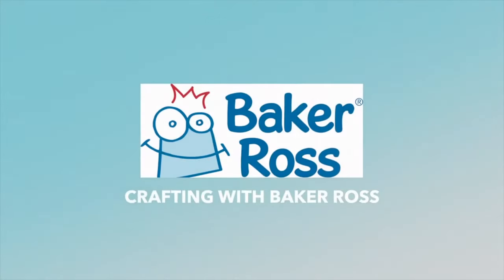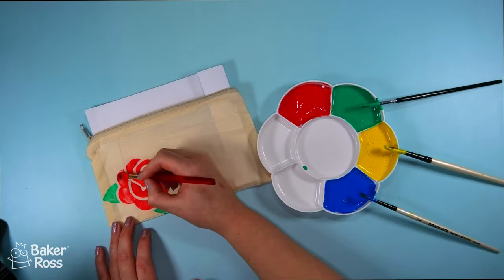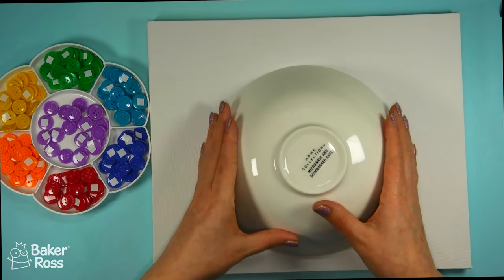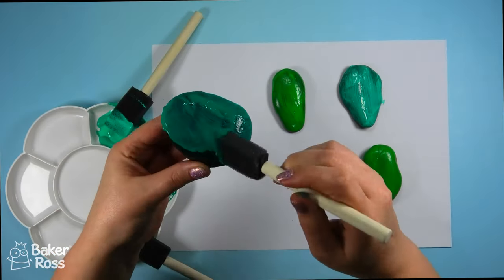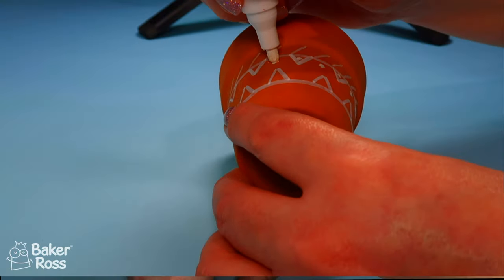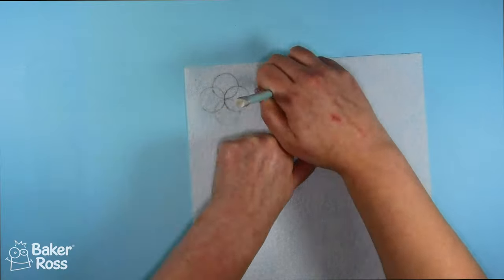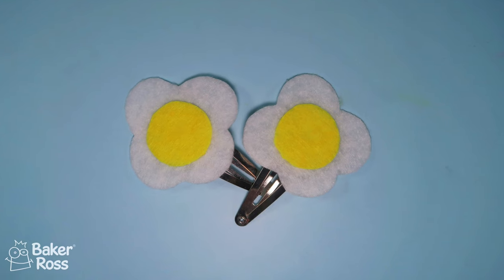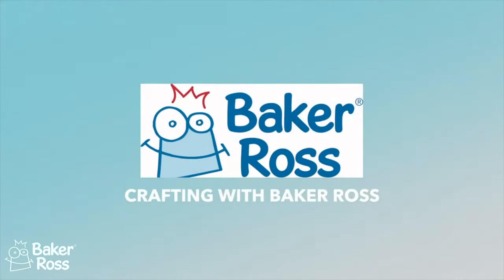5 Spring Crafts with Baker Ross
It's far too cold so I'm ready to put some SPRING into my step with these spring time crafts. I was amazed to find that I could make my own DIY fabric paint using one simple ingredient and the paints I already have. I also loved the rock painting for the faux cactus.

The Baker Ross projects used in this video have been gifted to me. You can find all of the supplies

Baker Ross products used in this video have been supplied to me for use in this video.